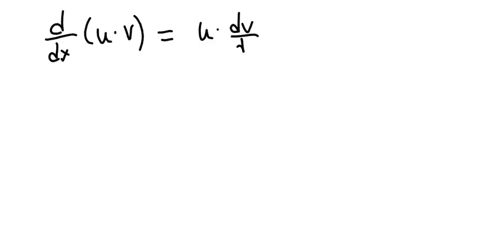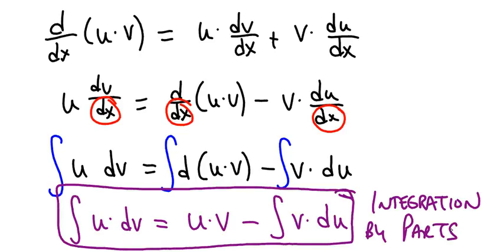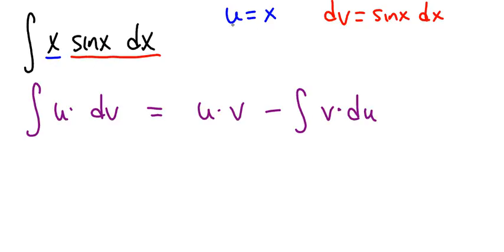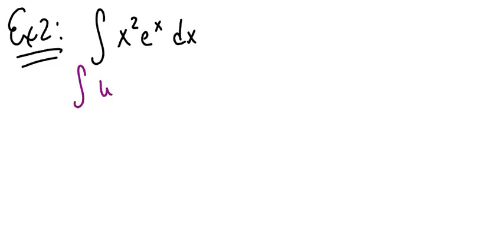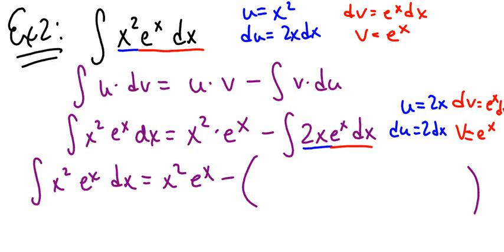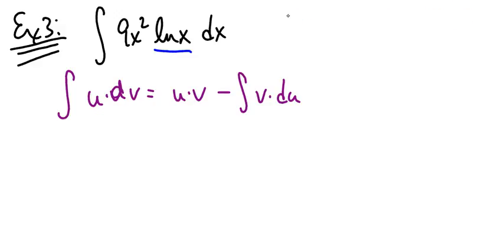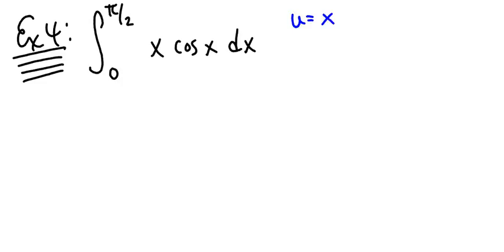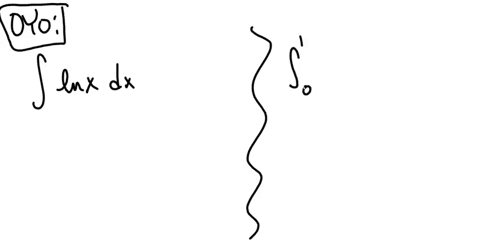MATH222 Lesson 10 Integration By Parts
This lesson describes the theory behind the process of integration by parts, as well as several examples.